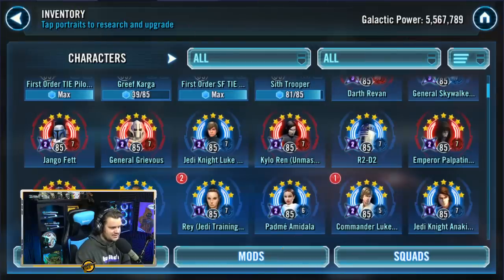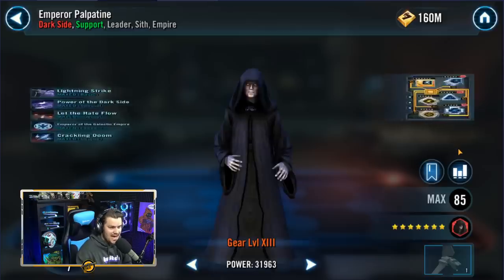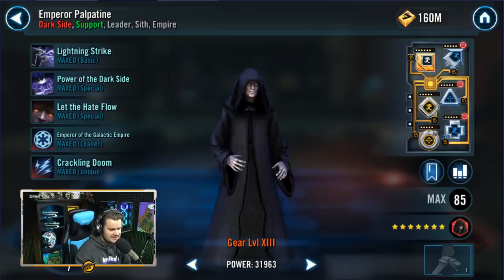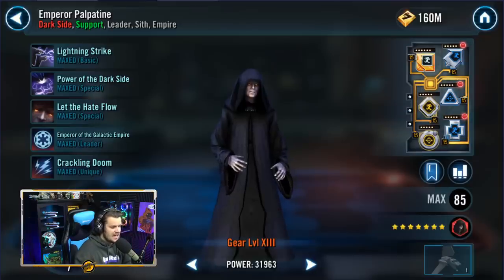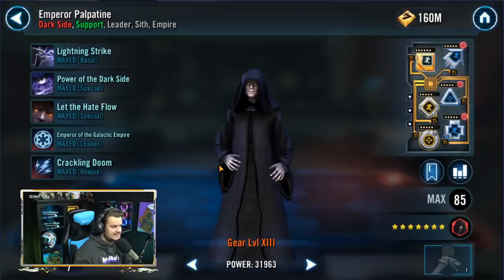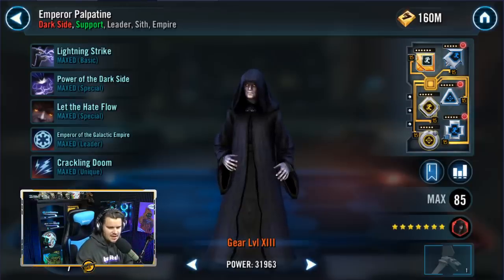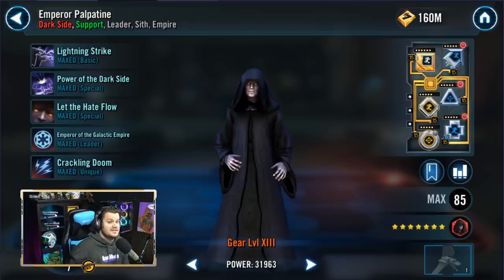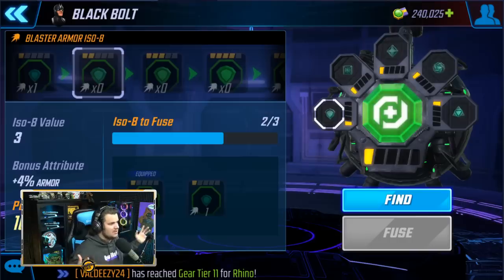PALPATINE REWORK INBOUND?? + MSF Got Mods & They're 10x better than SWGoH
Playing this game, you know how important mods are. Yet they're time consuming and often difficult to place properly. Poor modding will result in poor performances. If you're tired of wasting time, if you're tired of poor modding, don't hesistate to contact Peempo. He will optimize your top toons/teams to maximize your rosters output. Get Vader working to his max potential! Check out the website at peempo.com or message him directly on discord at peempo#9337

I hope you enjoy the video and if you did, be sure to leave a 👍 and comment.